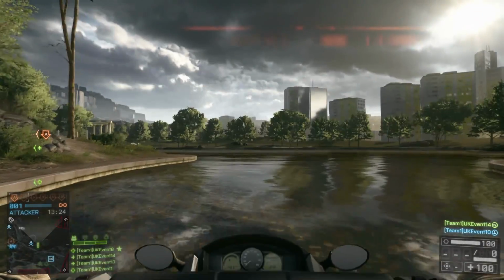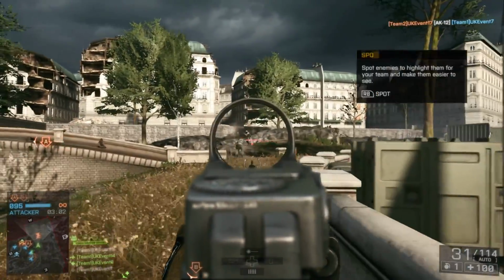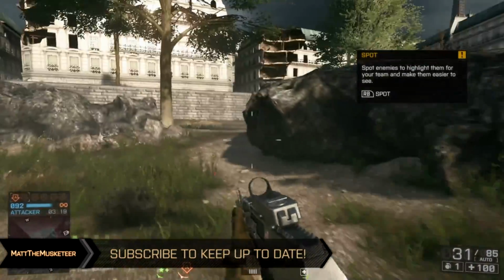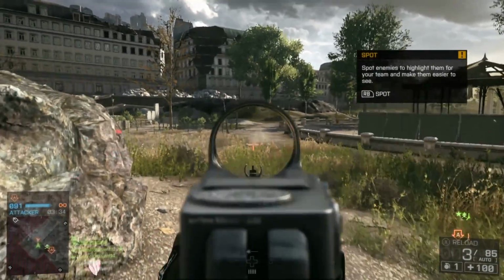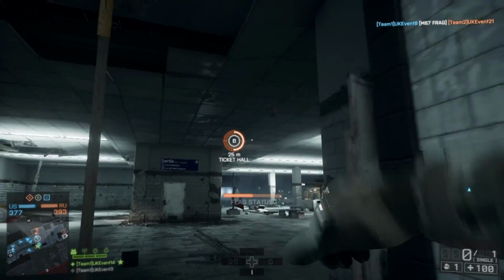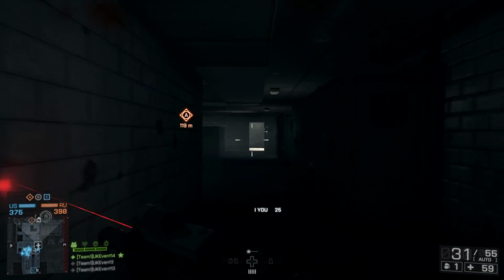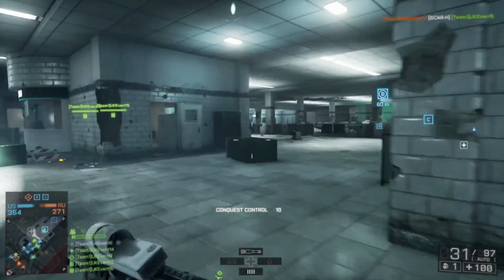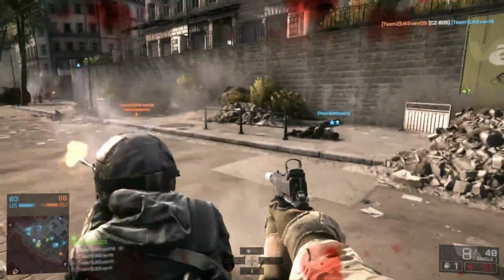Battlefield 4 | Operation Metro 2014 | Complete Guide and Review! SECOND ASSAULT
Today we take a closer look at Operation Metro 2014 and compare its new features and levolution!
LETS HIT 500 LIKES? Hit Like/Comment if you want to see more!

Promote your PSN, Xbox, PC Clans and Battlelog Platoons.
Get your gaming community online with Free clan hosting!